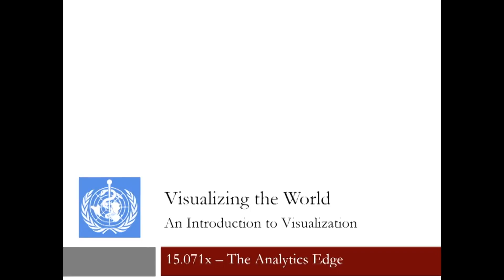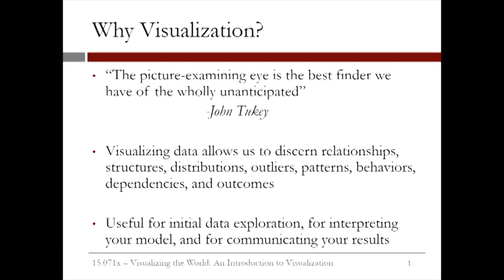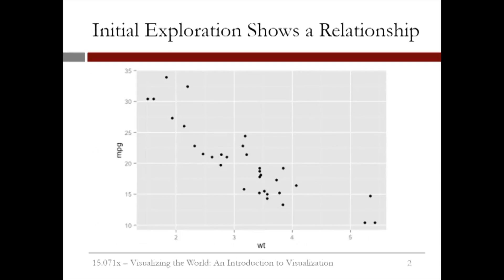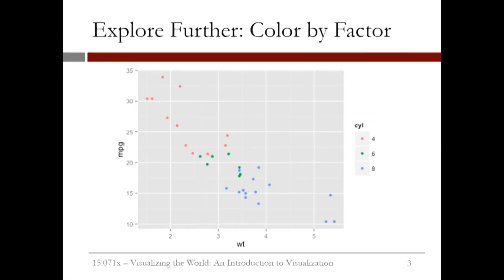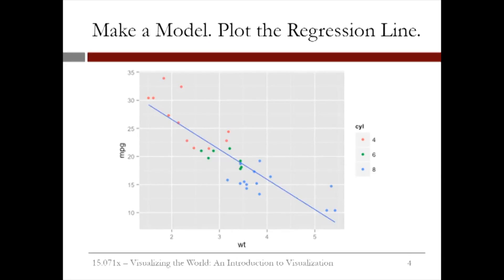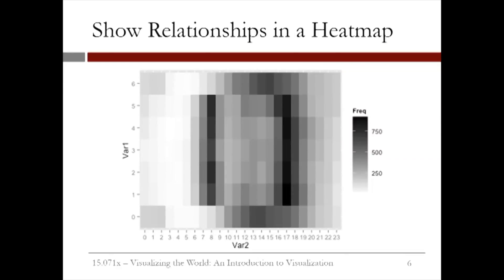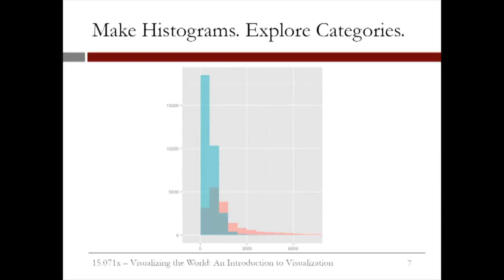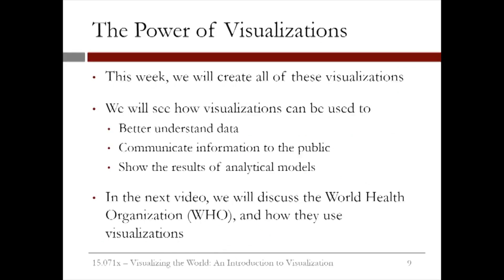7.2.1 An Introduction to Visualization - Video 1: The Power of Visualizations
How to use visualizations to better understand data and communicate the results of analytical models more effectively.